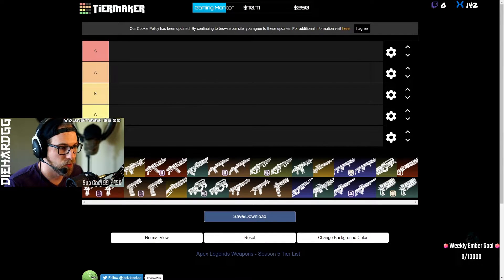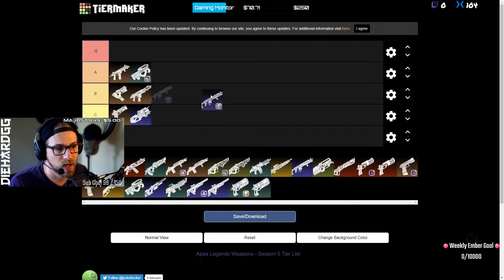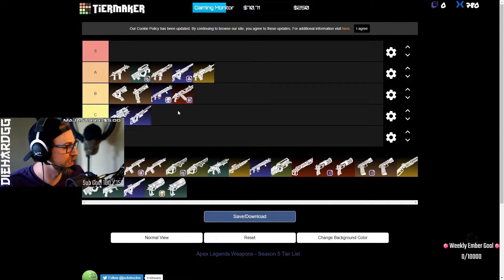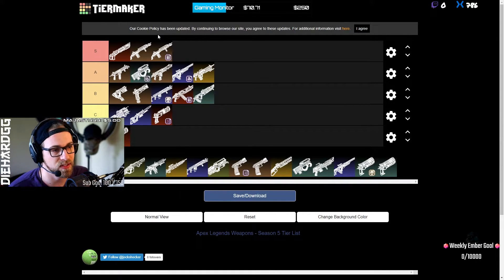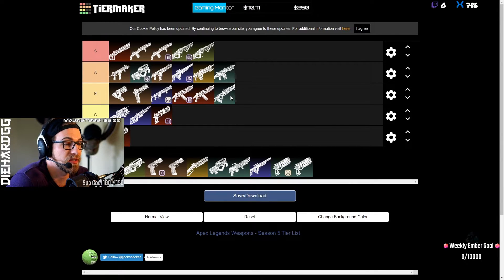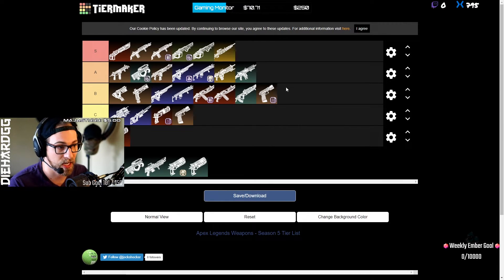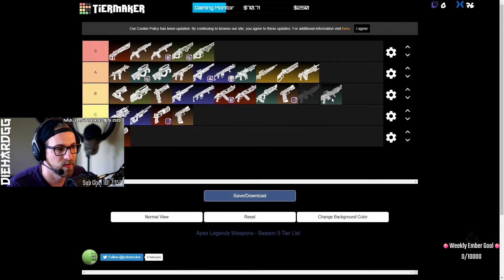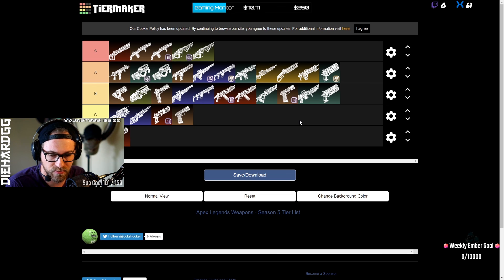BEST gun in Apex?... *NEW* WEAPON TIER LIST - Season 5 Apex Legends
The best (and worst!) guns in Apex, and WHY they're the best...  All weapons/guns ranked in a tier list for Season 5 of Apex Legends, as of June 2020.  This is a NEW list, taken from personal experience and the ALGS professional tournament.  Do you agree or disagree with any placements?

We have a Discord server as well!